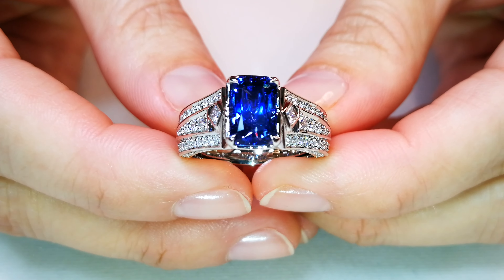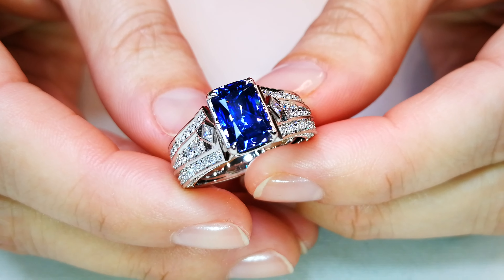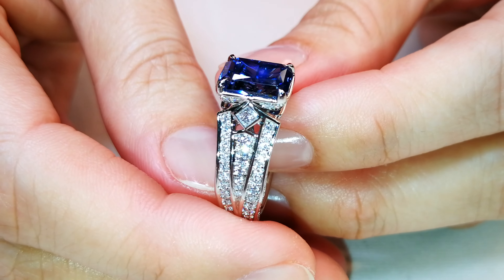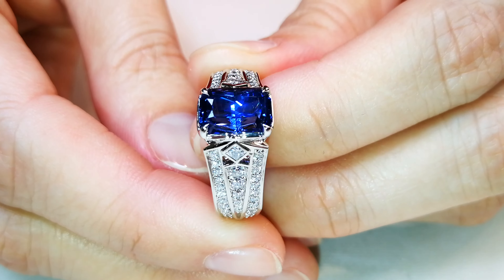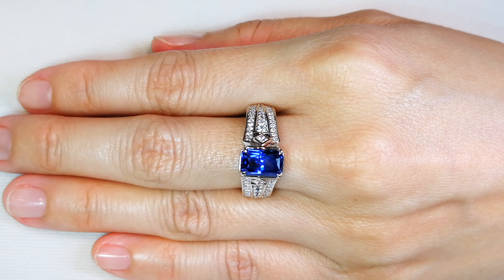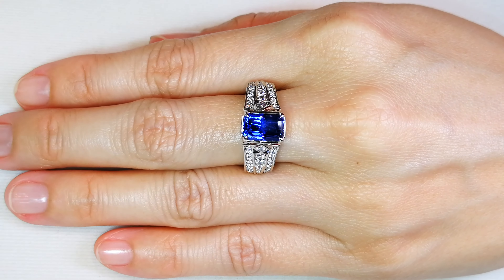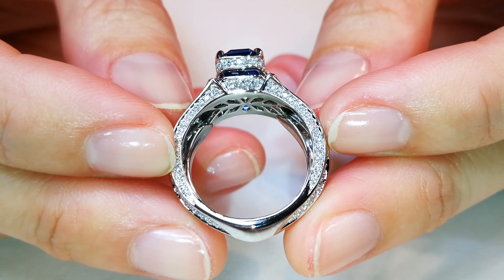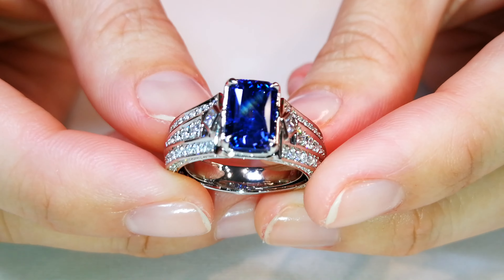Unheated Ceylon Sapphire Ring 3.92 carats by Kat Florence